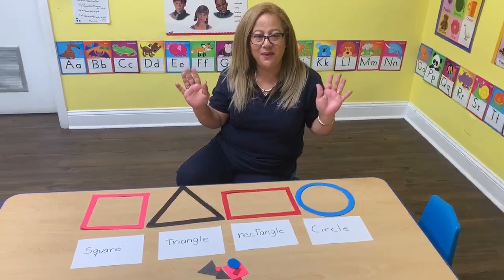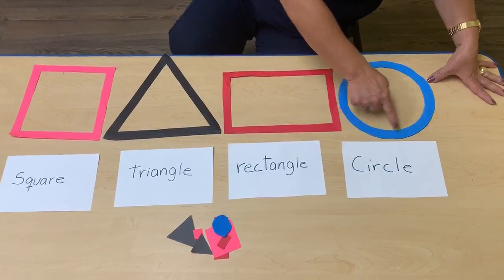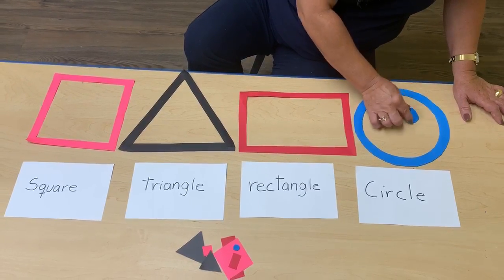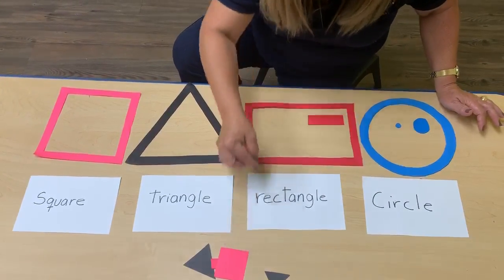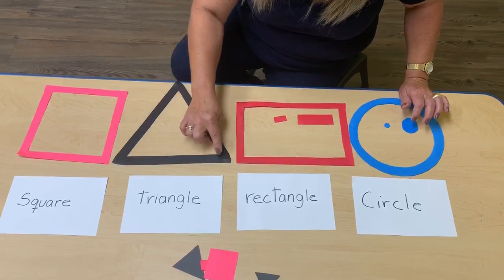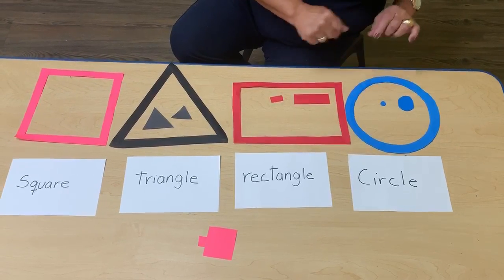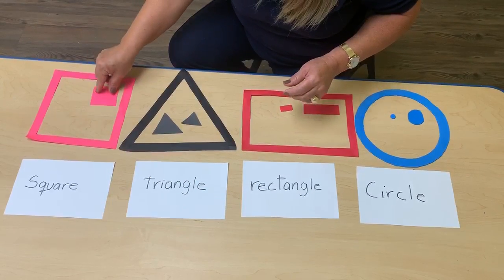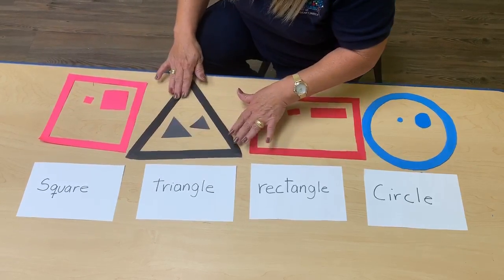Let's Learn Shapes with Ms. Moraima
Hello Friends,

Today, we are going to learn the different shapes. Join Ms. Moraimaand let's match the correct shapes.